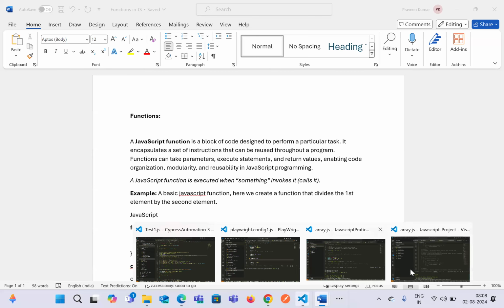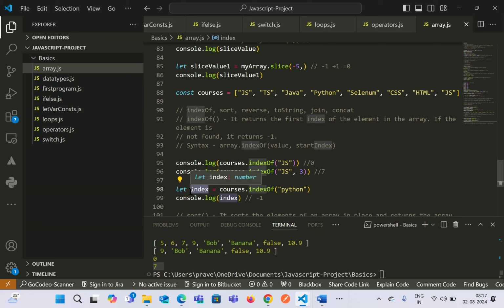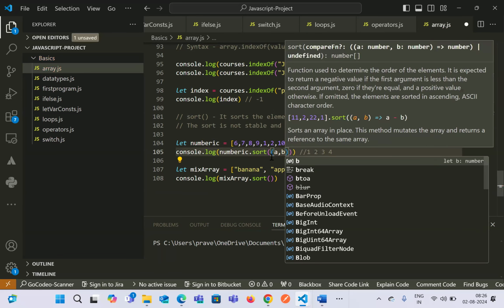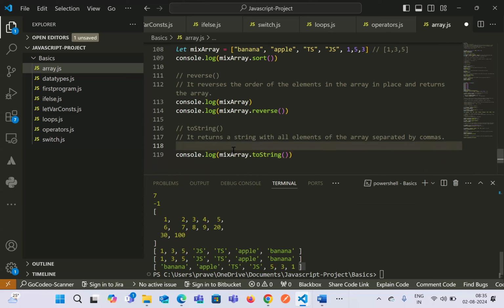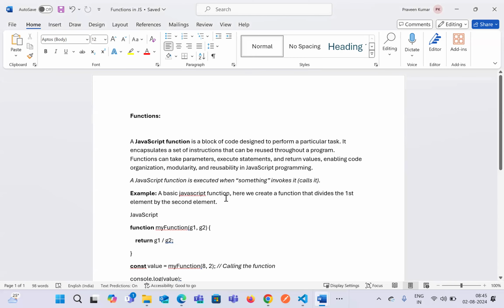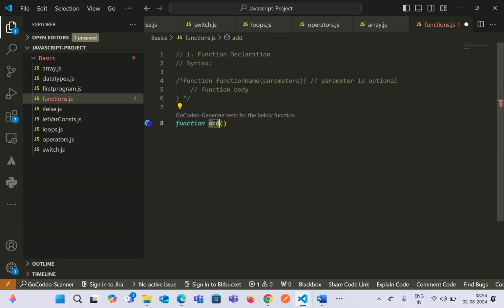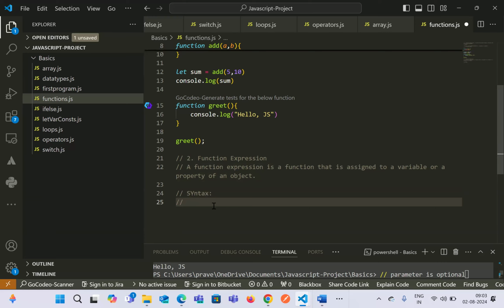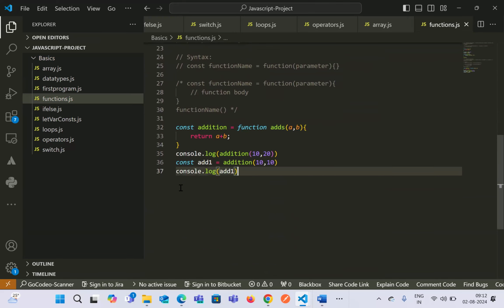Array Part 3 and Functions in JavaScript Part 1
Here I have explain what is function and different types of functions in JavaScript.